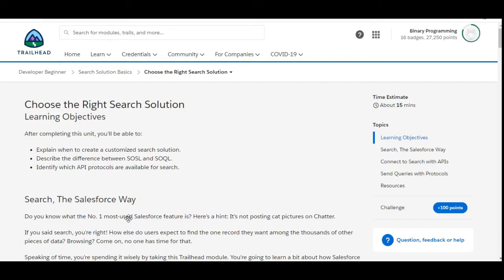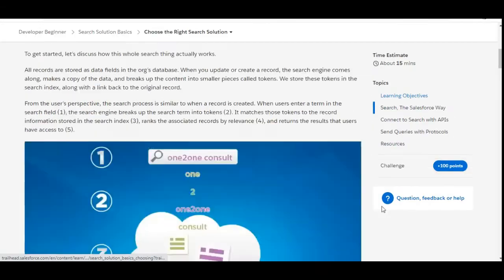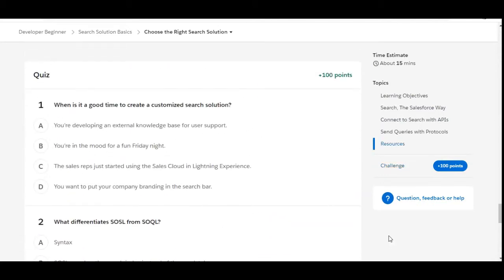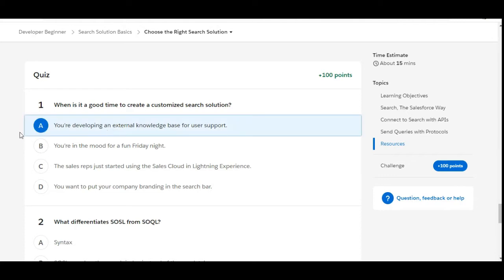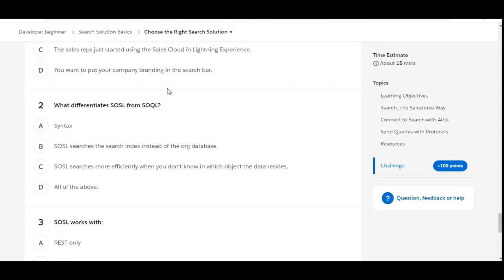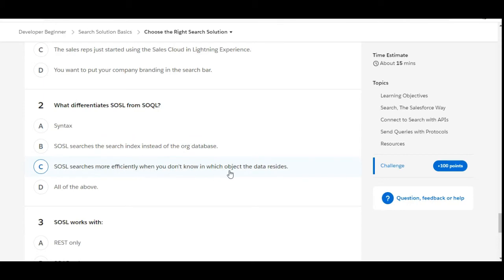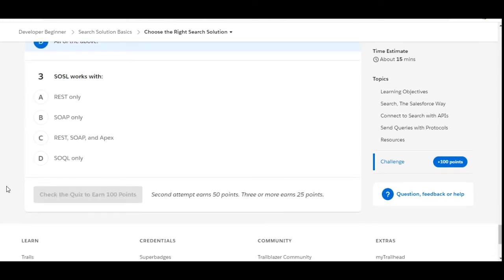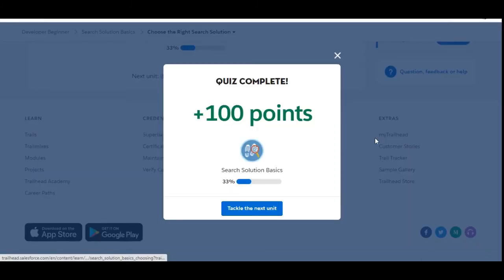Search Solution Basics : Choose the Right Search Solution : SOSL and SOQL operations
When to choose SOSL and SOQL
Complete trailhead solutions of developer beginner challenges
Salesforce learning